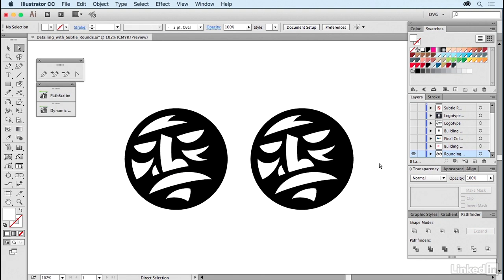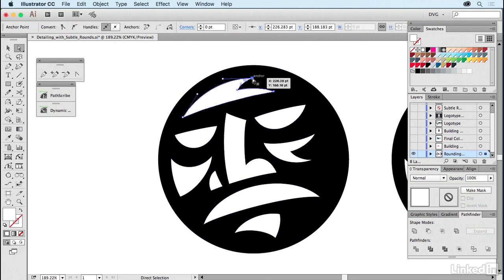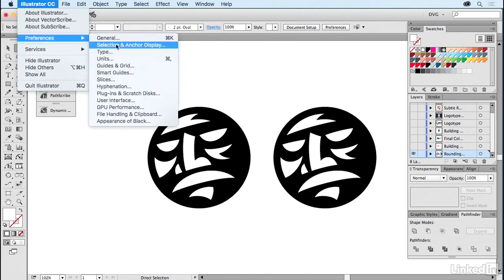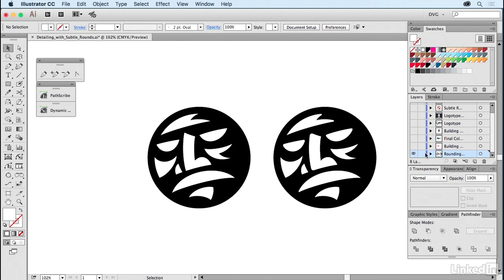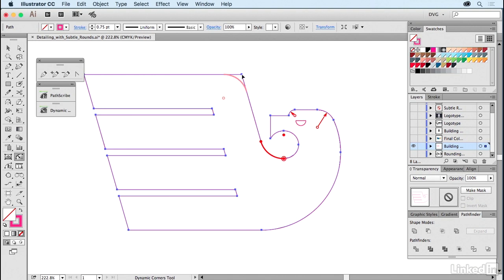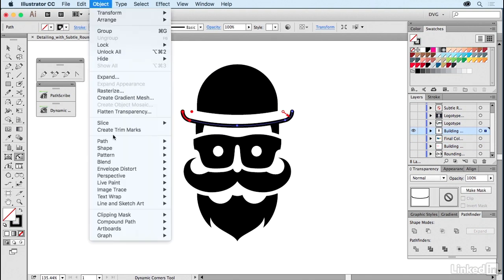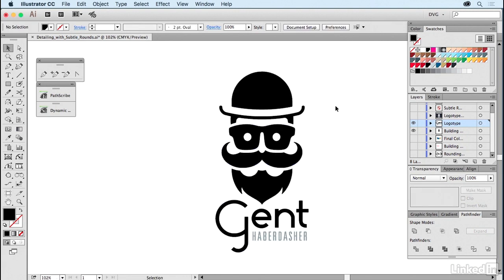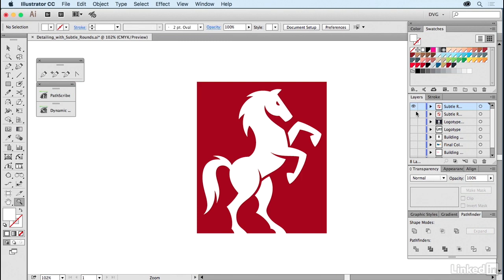logo design - Rounds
logo, logo design,logo desing foundition, logo designing,logo design tutorials,tutorials of logo design, logo design technique,logo design round, round logo design,